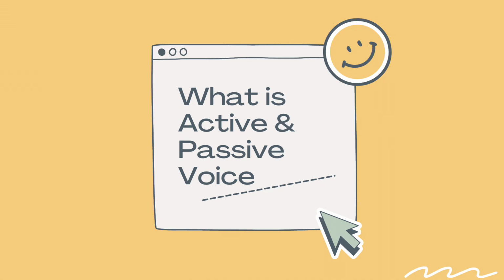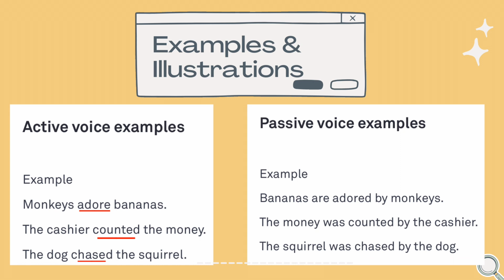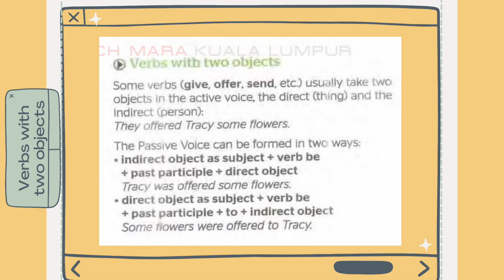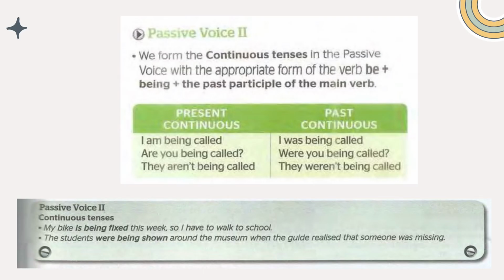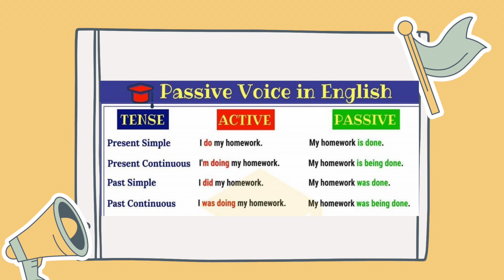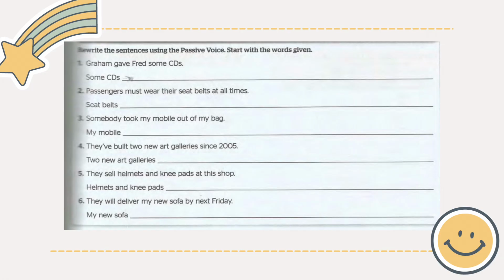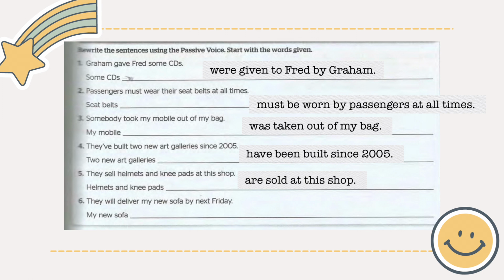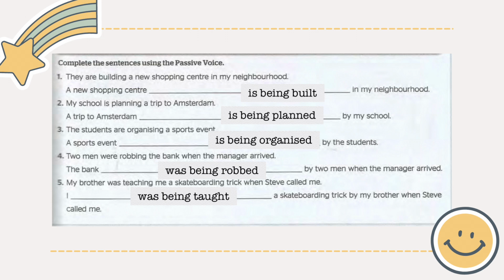TCH41210_Active & Passive Voice [Educational Videos #10]